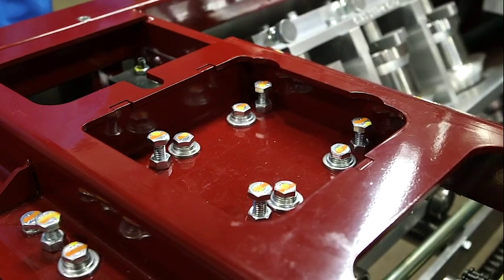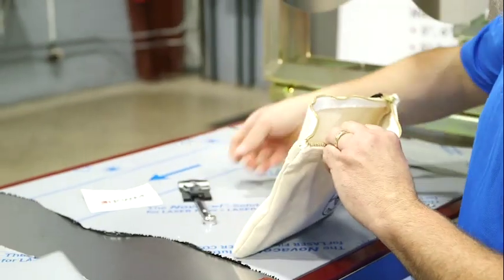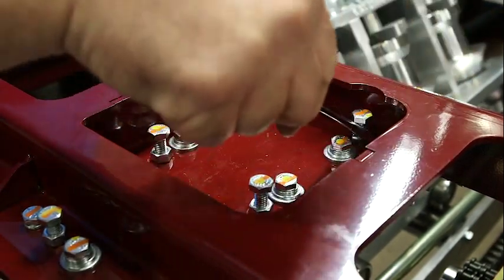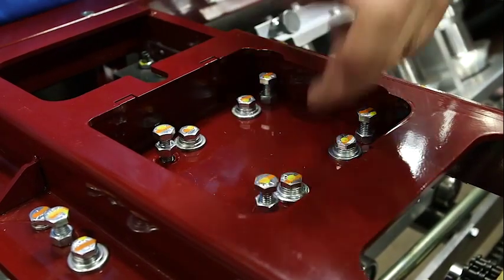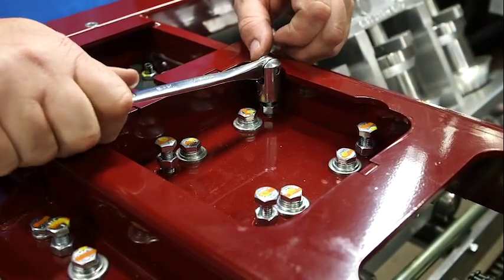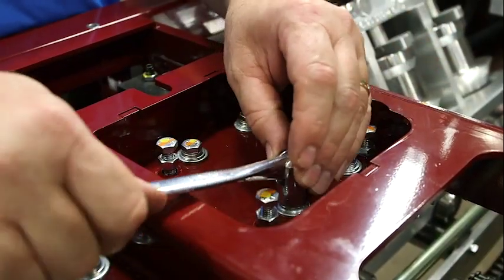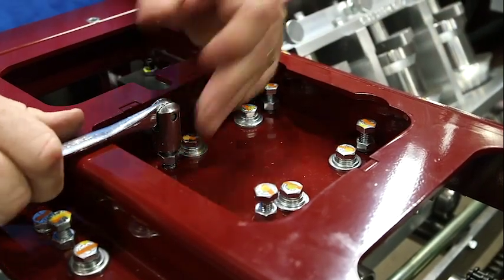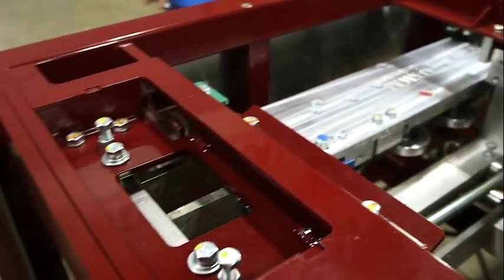Rubber Drives - Adding Pressure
IronMan gutter machine adjustment for adding pressure to the drive stations.